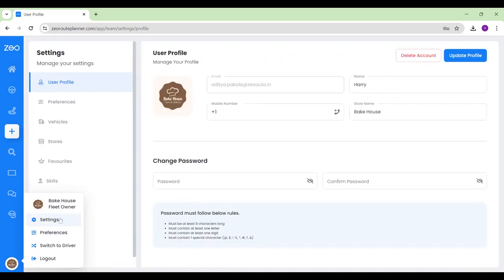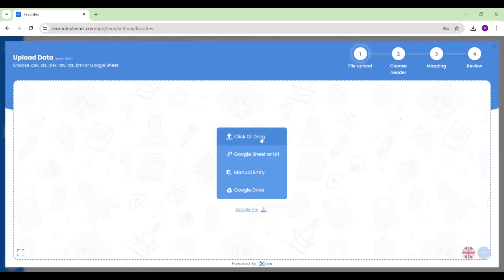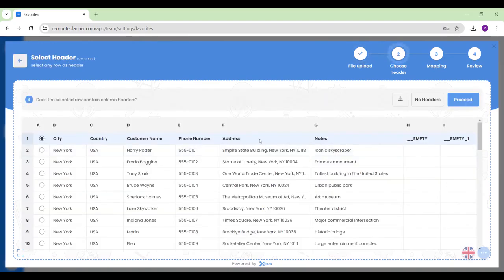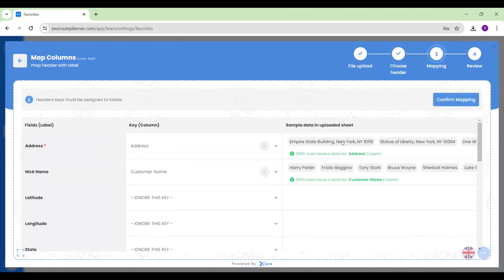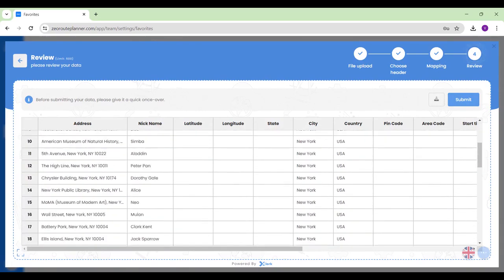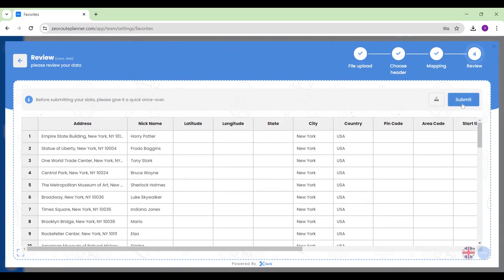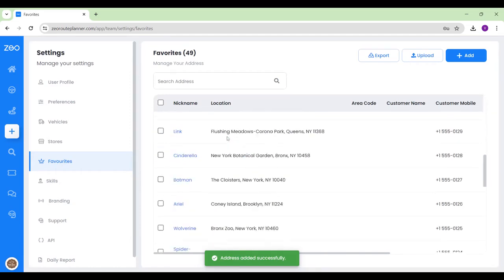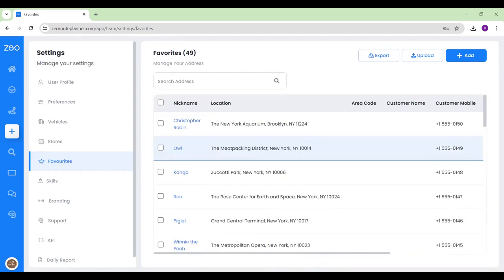How to bulk import stops to favorites on Zeo Route Planner ?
Do you frequently use the same stops when planning routes? Want to automate the process of manually adding favorite stops one by one?

Bulk importing your stops into favorites can save you time and enhance your route planning efficiency.

Welcome to Zeo Route Planner Tutorials! In this video, we’ll walk you through the steps to bulk import stops into favorites using the Zeo platform, making your route planning more seamless and efficient.

Timestamps:

00:00 - Introduction
00:05 - Importance of Favorite Stops
00:09 - Preparing Your Spreadsheet
00:11 - Navigating to 'Settings'
00:15 - Uploading Favorites from System or Google Drive
00:20 - Manually Adding Stops
00:25 - Selecting Your Spreadsheet File
00:31 - Supported File Formats (CSV, XLS, XLSX, TSV, TXT, KML)
00:38 - Mapping Your Data
00:47 - Reviewing and Confirming Data
00:55 - Completing the Import Process
01:03 - Summary

What You Will Learn:

How to prepare your spreadsheet for bulk importing stops.
Step-by-step instructions for uploading your stops file and manually adding stops.
How to map your data to ensure the correct fields are matched.
Tips for reviewing and confirming your data before completing the import.

Why It Matters:

Bulk importing stops into favorites helps in quickly setting up frequently used stops, improving the efficiency and accuracy of your route planning. This feature saves time, reduces manual entry errors, and ensures that your favorite stops are always ready to be included in your routes.

Benefits of Bulk Importing Stops:

Time-Saving: Quickly import multiple stops in one go, reducing the need for manual entry.
Improved Efficiency: Have your frequently used stops readily available, streamlining your route planning process.
Enhanced Accuracy: Ensure all necessary stop details are correctly entered, minimizing errors and improving service quality.

Discover how ZeoRoutePlanner is transforming the logistics game! With advanced route optimization technology, we're helping businesses boost efficiency, cut costs, and get ahead in the fast-paced world of logistics. Experience the future of delivery management with ZeoRoutePlanner—where every route is the best route!